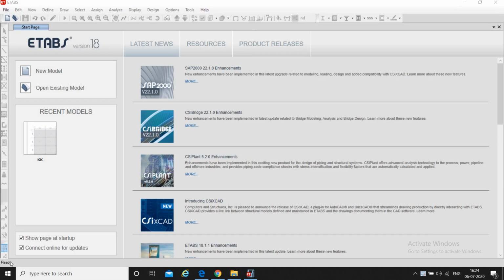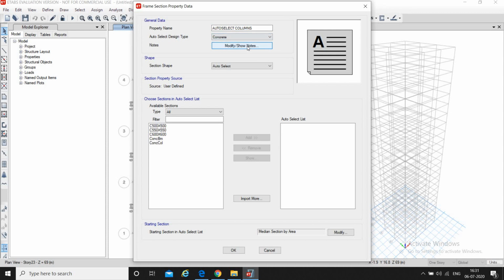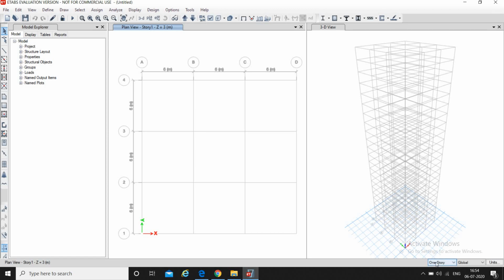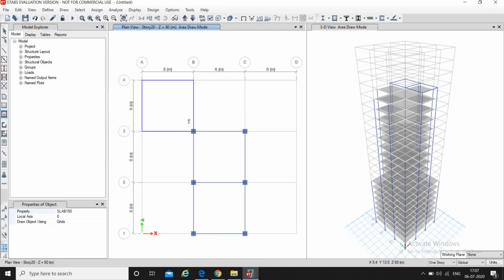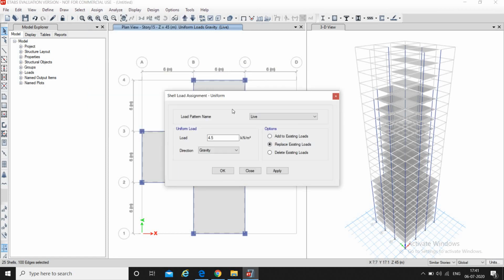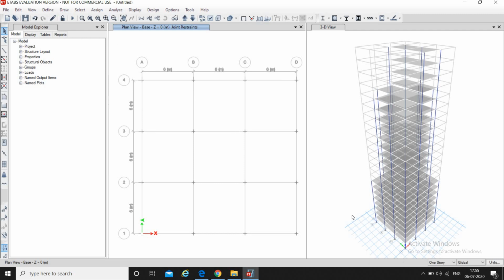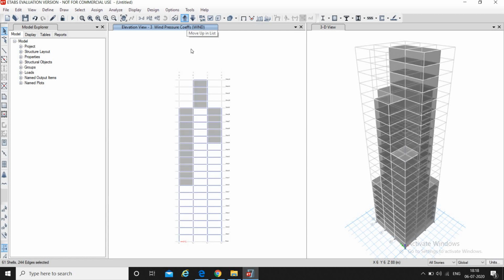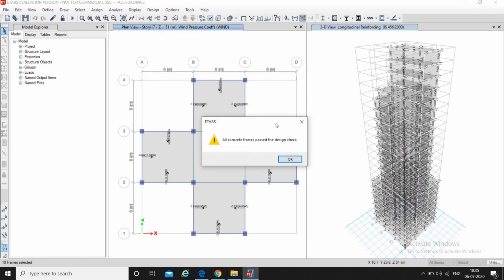Tall building design - project assignment for skyfi labs online course by kinthada bala yashwanthsai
This video made by yashwanth sai of lakkireddy balireddy college of engineering as a part of final assignment of tall building design course from skyfi labs.